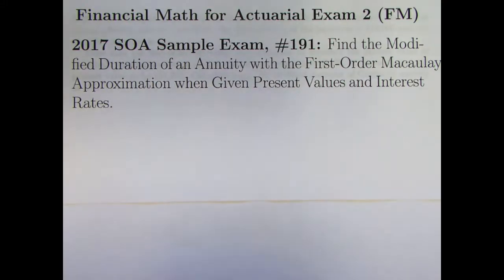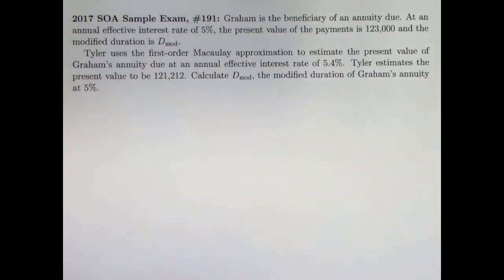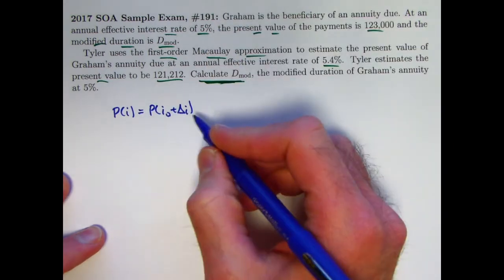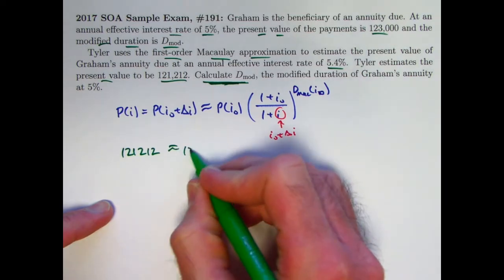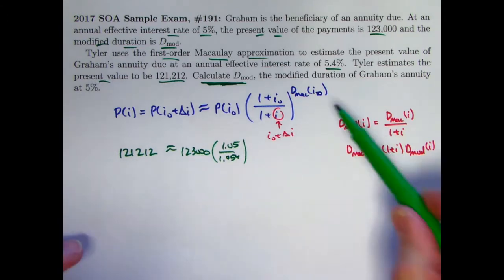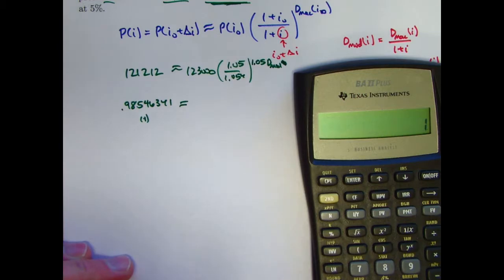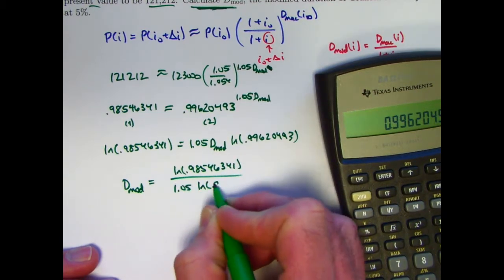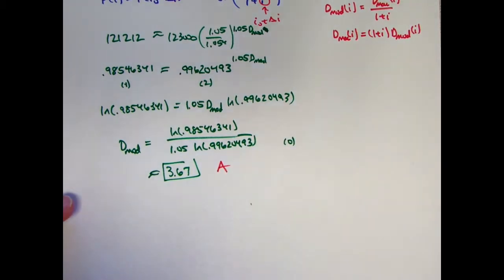Actuarial Exam 2/FM Prep: Modified Duration from First-Order Macaulay Approximation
2017 SOA Sample Exam FM, Problem #191: Graham is the beneficiary of an annuity due. At an annual effective interest rate of 5%, the present value of the payments is 123,000 and the modified duration is Dmod. Tyler uses the first-order Macaulay approximation to estimate the present value of Graham’s annuity due at an annual effective interest rate of 5.4%. Tyler estimates the present value to be 121,212. Calculate Dmod, the modified duration of Graham’s annuity at 5%.

Financial Math for Actuarial Exam 2 (FM), Video #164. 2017 SOA Sample Exam FM, Problem #191.